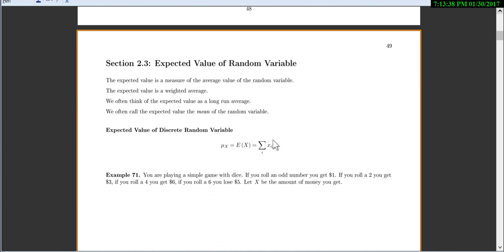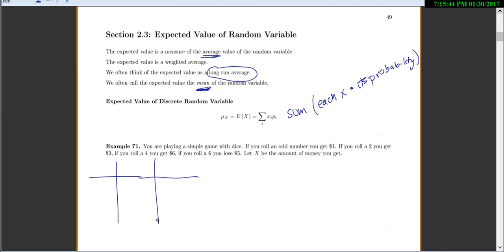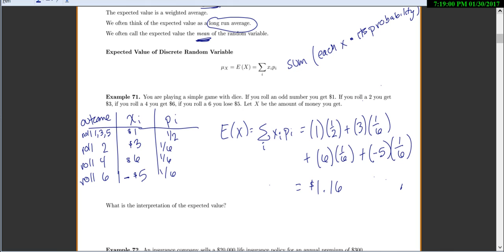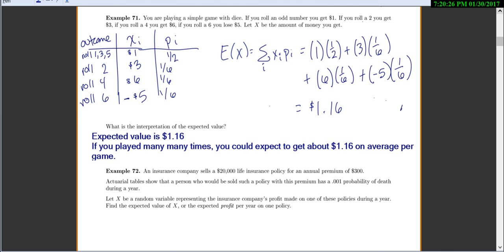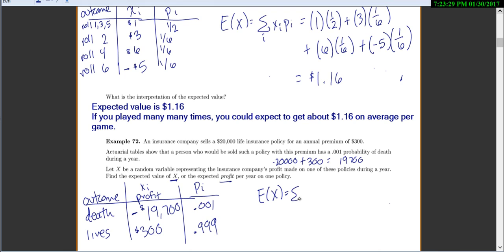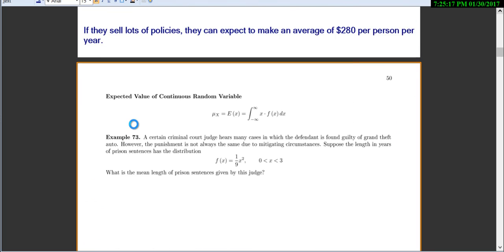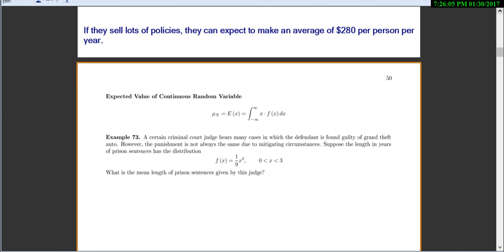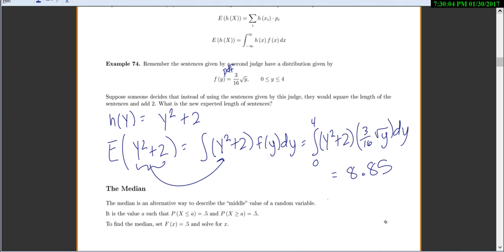Stat 3000: Lecture Section 2.3 Expected Value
Statistical Videos, random variables, expected value, mean, average